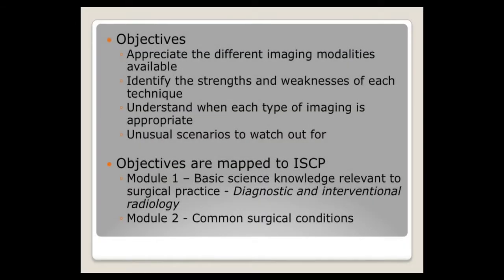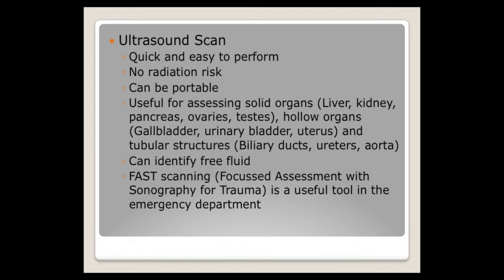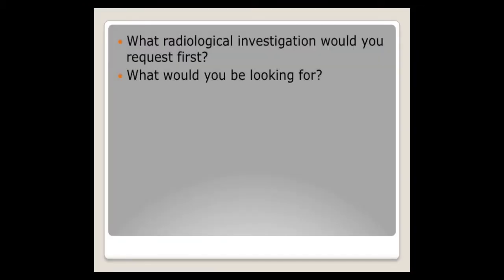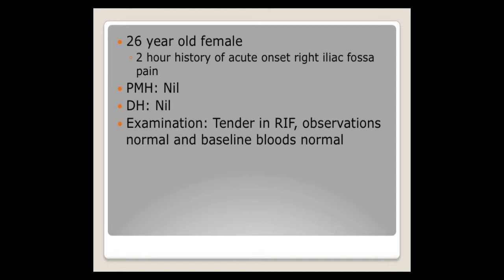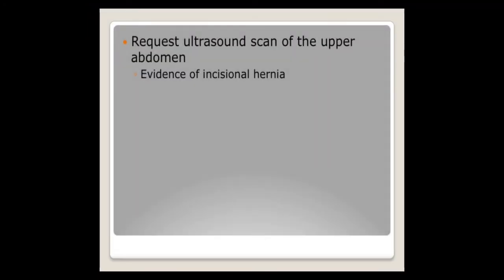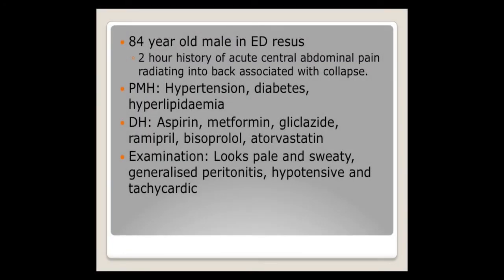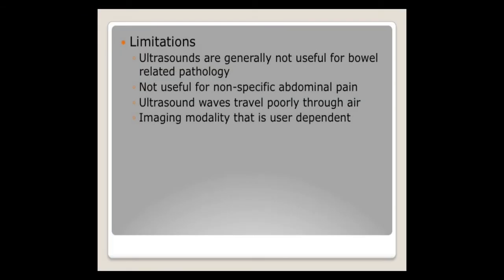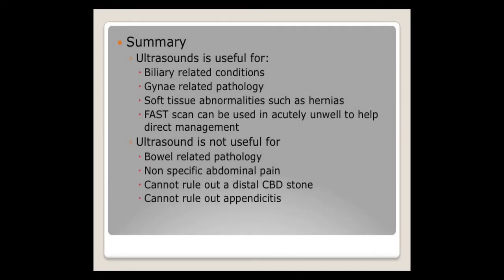Acute Surgical Imaging Part 2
You're on for surgical acute admissions - you've taken a history, examined the patient and sent off some blood tests, but you still can't figure what is wrong with your patient! What next...?
Help is at hand: Lee Creedon returns to continue his series on acute surgical imaging, this time all about ultrasound. When and where to use it are discussed, as well as limitations of the technique in the acute surgical patient. Lee takes you through some common clinical scenarios to illustrate and reinforce when ultrasound might be helpful.
Mapped to ISCP learning outcomes, this is essential viewing for medical students, foundation doctors (Interns) and core trainees (junior residents) in surgery.
Lee Creedon is a specialty registrar in surgery on the School of Surgery, Health Education East Midlands